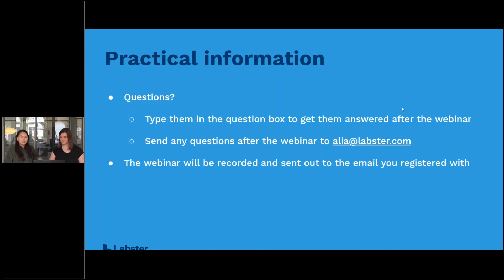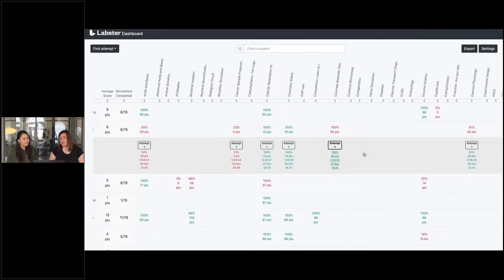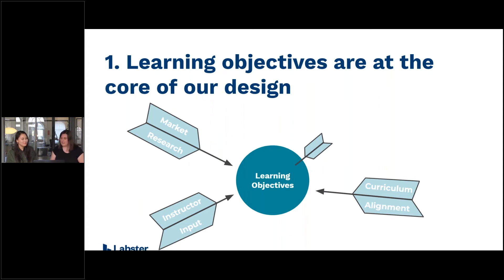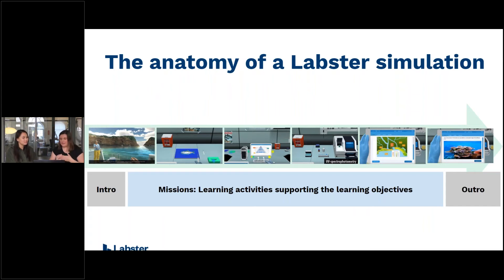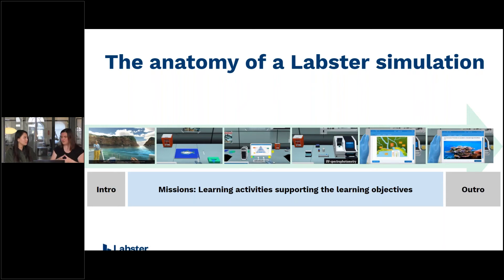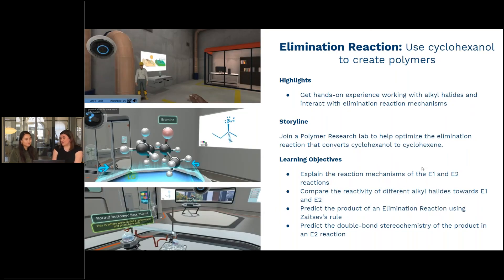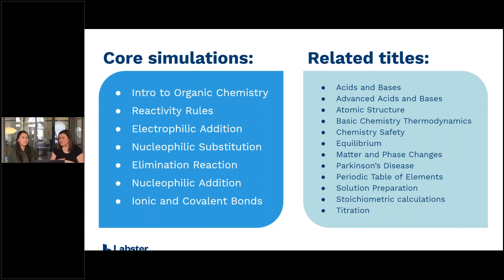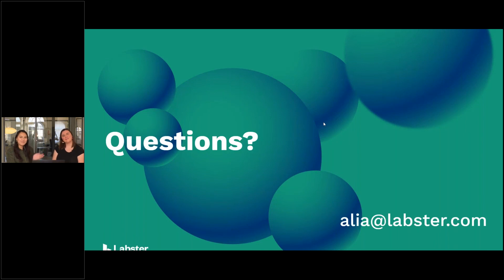Teach Organic Chemistry with Labster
Learn about Labster’s new virtual labs for organic chemistry in this webinar hosted by Katy Mould, Simulation Director for Chemistry at Labster. Find out how virtual labs can enhance your organic chemistry course, and get an overview of which topics and learning outcomes will be covered in the new simulations.